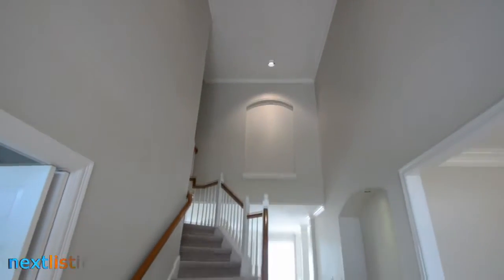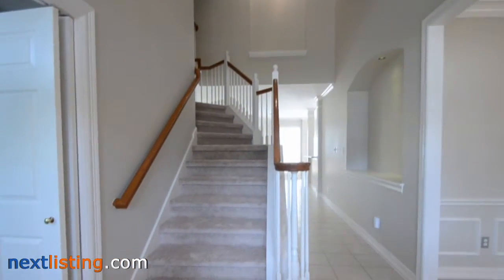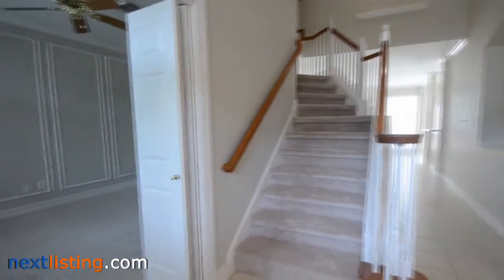2315 Reflection Ct, Missouri City, TX 77459, USA